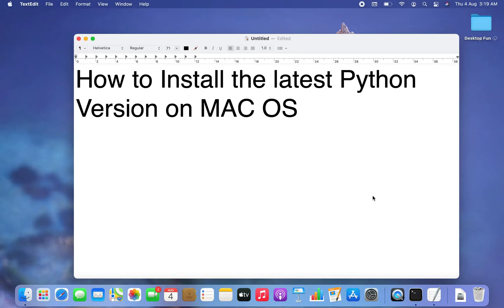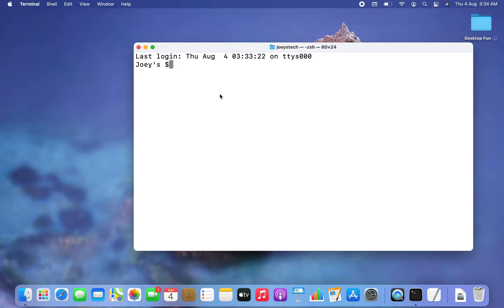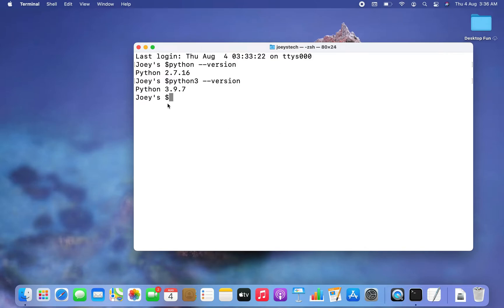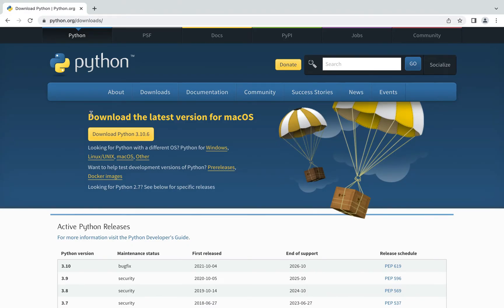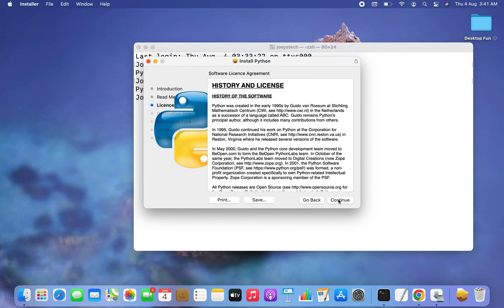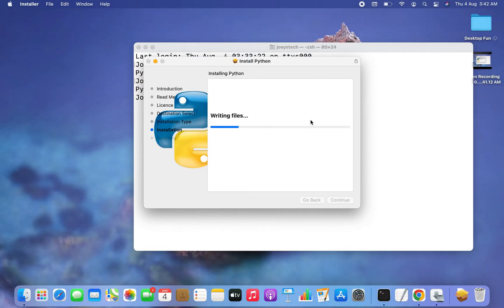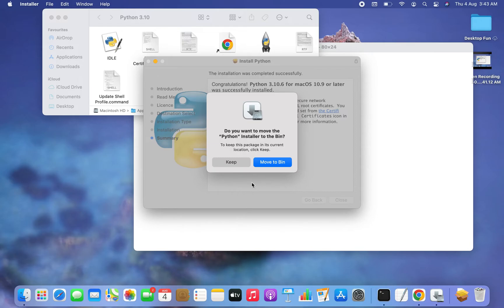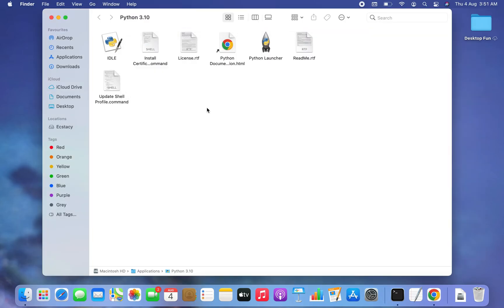How to install python 3.10.6 on MacOS Big Sur or Catalina [2022 update]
Learn how to install Python 3.10.6 on your MacOS, which is the latest python version released on 2nd Aug 2022.

The instructions to install Python will work on both Catalina and Big Sur MacOS.

You will also learn how to run your first Python Program on Macbook using IDLE shell as well as write it and save it using a .py file.

You will take less than 5 minutes to download python 3.10.6, install it on your mac machine and run your first python program using IDLE. All you have to do is watch this video till the end.

Note - IDLE is the default integrated development environment (IDE) bundled in the same package you download and use to install Python.